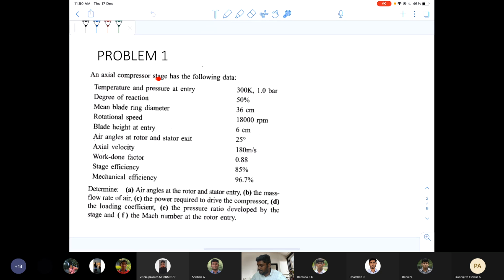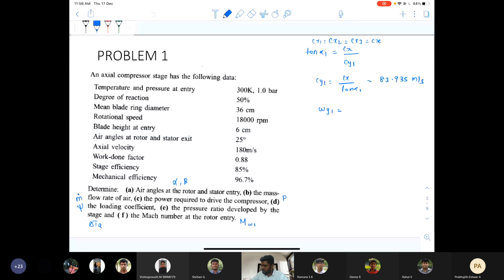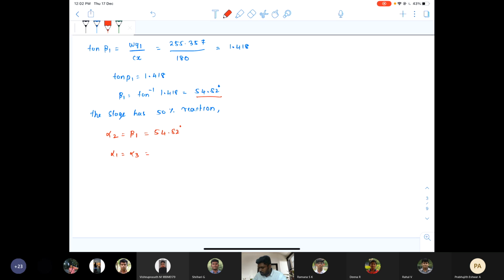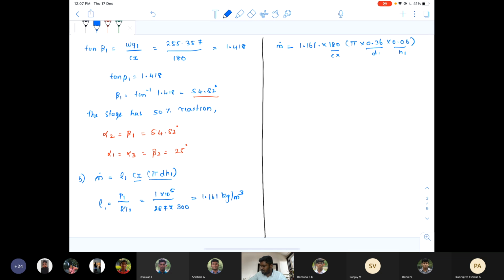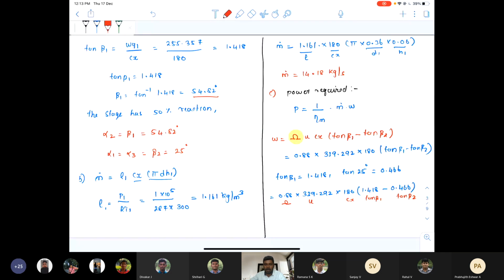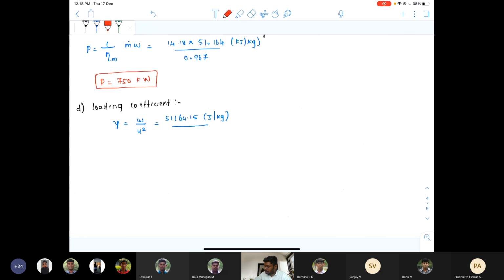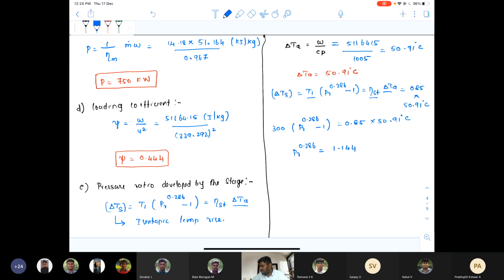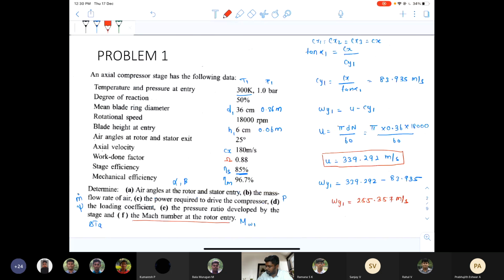PROBLEM 1 | AXIAL FLOW COMPRESSOR